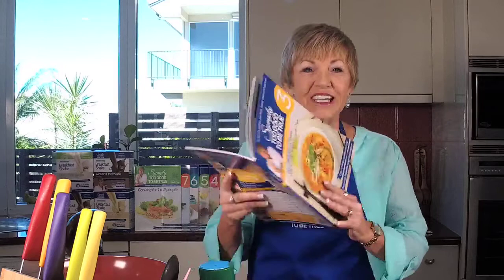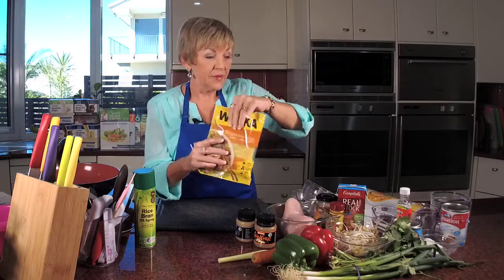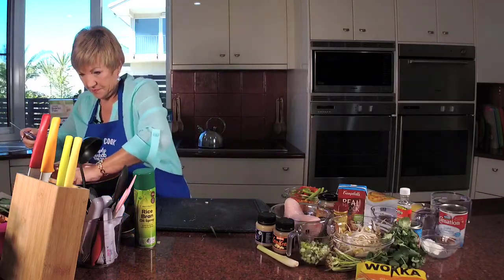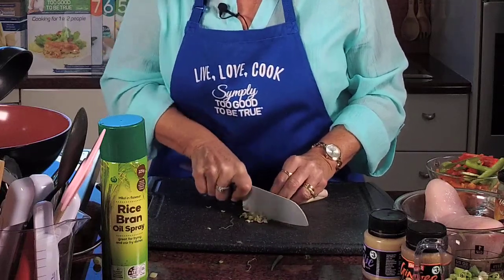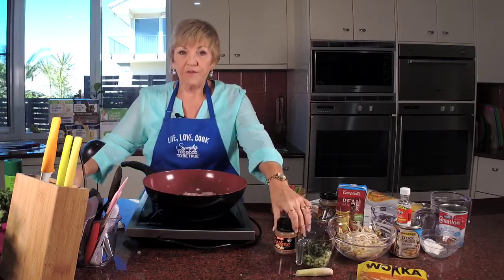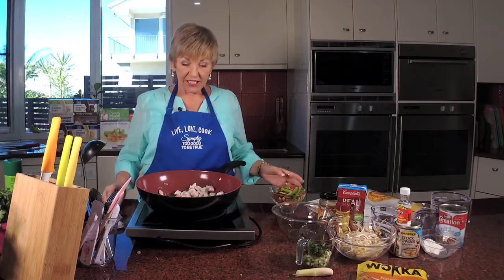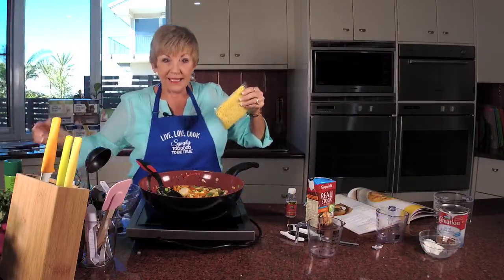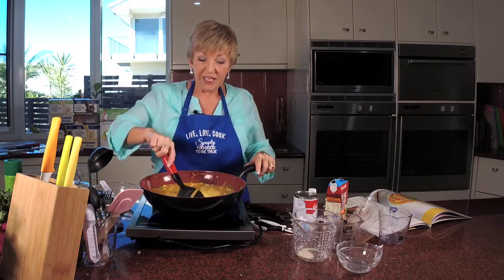Chicken Laksa | Thursdays with Annette | 16th July 2020